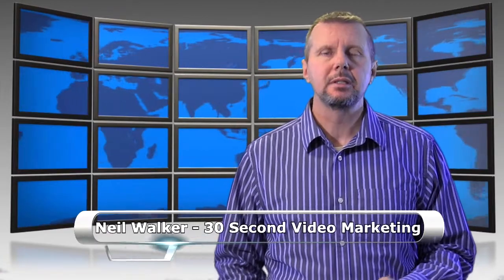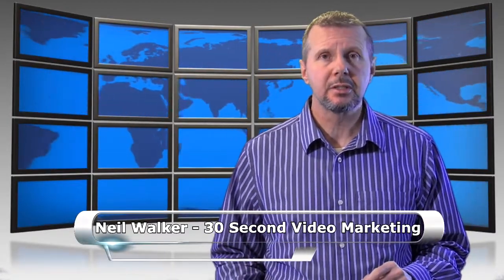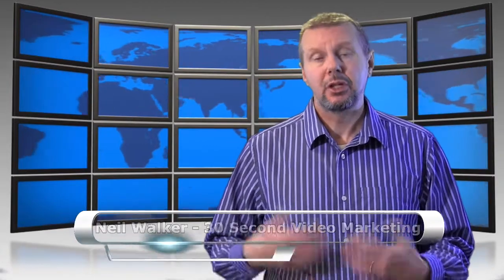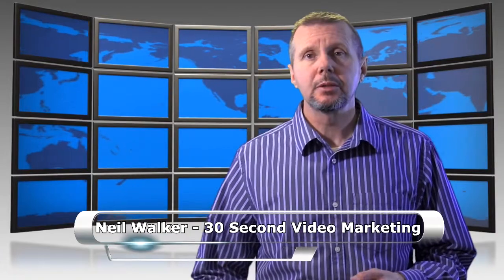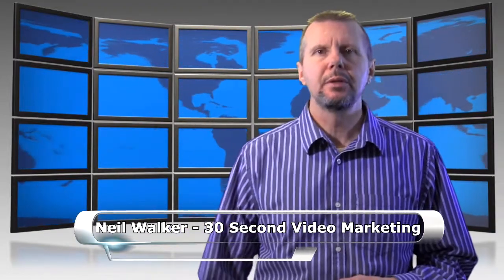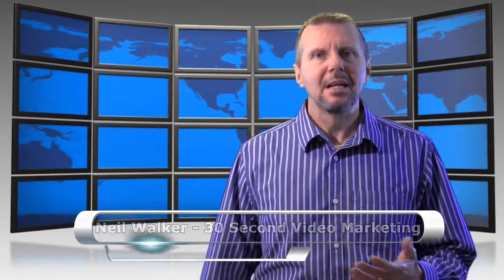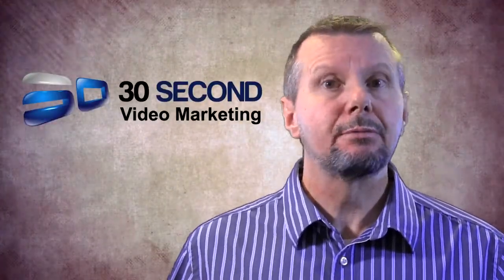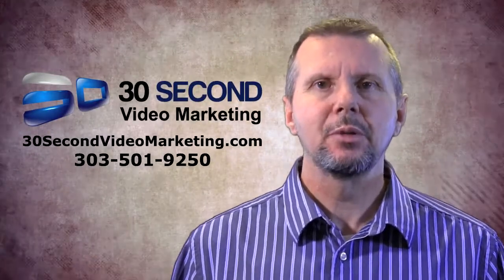How to Market with Video - Why Video Marketing is Vital for Local Business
Video marketing, particularly on YouTube, has become very effective in recent years and is now acknowledged as one of the most affordable marketing tools available. This is especially true when video marketing is compared with traditional website Search Engine Optimization. Naturally traditional SEO is still an effective way to drive potential customers to your website however, the competition to rank your website on page one has grown extremely intense over the last several years. In contrast, digital video marketing remains an essentially untapped resource and it is still relatively easy to rank your videos highly in the search engine results. This is especially true since Google adopted the use of 'universal search' which displays search results from a number of different 'media streams' into the main results page. For example, with any given keyword term, Google may now show returns from video results, news results, image and shopping results, as well as traditional website results.

How to Market with Video

Here is an idea of just some of the significant marketing benefits you will get when using digital video media to promote your products or services. Here are just some of the attractions of using digital video marketing:

1 -- Cost effectiveness. As mentioned before, one of the biggest advantages of using digital video media is the high return on investment. Video production is actually much less expensive than you might imagine, and getting your video to rank high on the search engines will not require nearly as many resources as getting your website onto page one of the SERPs. As a result, you will not need to invest nearly as much into your video marketing campaign as you would for a comparable website SEO campaign.

2 -- Zeroing in on a very targeted group of potential customers. One of the main reasons that video promotion is so powerful is because your targeted potential customers are very likely to be willing to watch a short video as opposed to reading through a long website page. As you may know, gaining the interest of your market is already half the battle, and videos can help win them over and make it more likely for them to buy the products or services that you're offering.

3 -- Allows you to add a personal touch. As you're probably aware in marketing, trust and image plays a huge role in whether a customer will buy your product. With a video, you will be able to put a face behind the brand, which actually increases the amount of confidence people have in your goods or services, which in turn can lead to a higher probability of making more sales.

4 -- Allows you to reach a broad audience. A lot of people already use YouTube for all sorts of reasons, so you have a ready built in market who you can reach without any difficulty. Recently YouTube has taken over the number two spot for search engine use and is now ahead of Yahoo! and Bing.

5 -- Online video promotion can also be used as a highly effective lead generation and pre-qualification sales tool. This is because a company sponsored video can create a much better active response from a potential customer in comparison to them having read similar text on a web-page.

6 -- YouTube has its own a built-in Analytics tool that allows you to extract a great deal of important data. The YouTube Analytic tool will not only give you deep insight into the total number of views your video is receiving but will also supply you with detailed information of the demographics of your audience.

Video is an extremely affordable way to get your business in front of potential new customers and increase revenue. Creating a Video Ad is easier than you might think and is a very cost-effective way to promote your business.